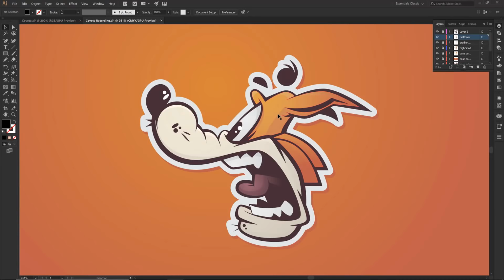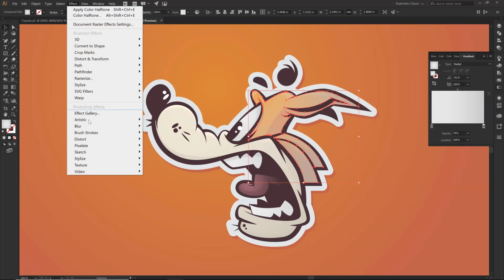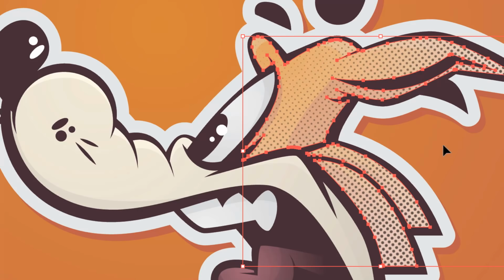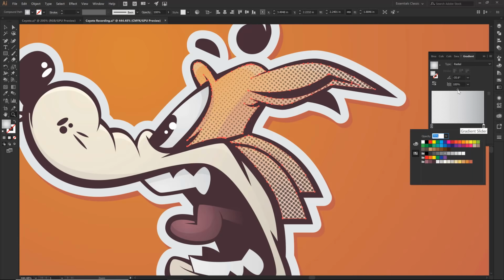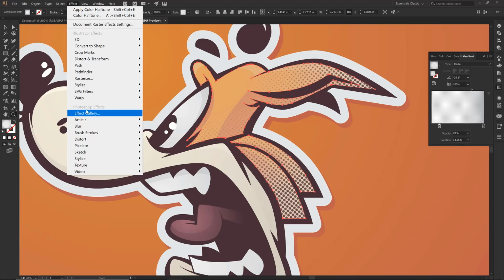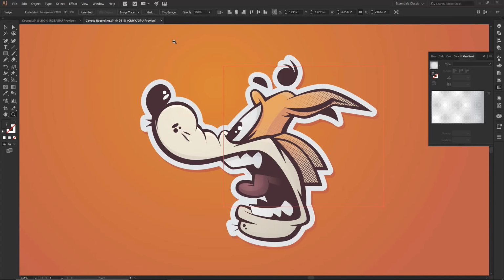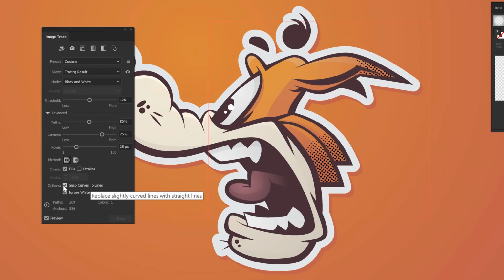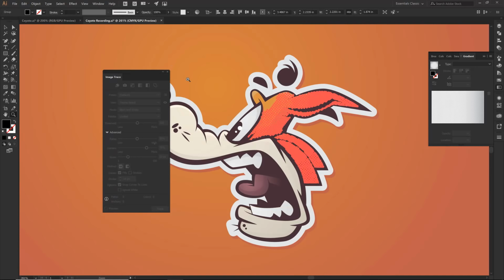Learn Adobe Illustrator: Adding Gradient Halftones Patterns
We will be going through how to add Halftone Patterns using a Gradient in Adobe Illustrator. This will allow you to fade out the halftone in the direction of your light source. We will focus on the direction and value of the gradient. COYOTE TUTORIAL

BEGINNER GUIDES: I have organized Beginner Guides by Primary Building Tools and Beginner Workflows.

DOWNLOAD BRUSHES: Brush Libraries will come to you as Zipped Folders. Once you have downloaded and extracted the folders, Brushes are ready to be used in Adobe Illustrator.

ILLUSTRATOR TUTORIALS: I have organized tutorials by core areas of your Workflow: Building, Editing, and Coloring.

DIGITAL DOWNLOADS: Many of you are jumping over from YouTube looking to download our Adobe Illustrator Brushes and Resource Folders. Digital Downloads will come as Zipped Folders. Extract All before using in Adobe Illustrator.

RESOURCE GUIDES: As I create my artwork, pay attention to the resources being used throughout the Workflows, Tutorials, and YouTube Playlists.

PRIMARY BUILDING: I will use Shapes, Pencil, and Pen Tools in Adobe Illustrator as my Primary Building Tools. Notice I have simplified my drawings and sketches to make this step feel like tracing.

PEN TOOL: If you are frustrated with the Pen Tool, a simple tip is to break down the process into 2 Steps. The first step is to just apply Anchor Points to the start-curve-end of a line or path. The second step is to adjust the Curves with the Anchor Point Tool or Smooth Curve Button in the Control Panel.

EDITING TUTORIALS: I will apply Brush Libraries for my Line Variation. Notice I am using Expanded Editing Tools to clean up my Paths before moving on to the Coloring Step.

EXPANDED EDITING: After completing the Line Variation, I will recommend keeping the “Live” Layer from future Editing. Duplicate and Lock Out. We will be Expanding this New Layer to use with Shape Builder for Fast Editing. Hold down Alt/Option while Editing.

COLORING TUTORIALS: I will use Live Paint to create my Basic Fills or Flat Color Layer. Notice the steps to select and create a Live Paint Group.

LIVE PAINT: Coloring will be extremely easy using Live Paint Bucket. The goal of Live Paint is to create Shapes that we can color using Fills. Once you have completed the Live Paint Group, it is important to Expand and Upgroup. We will leverage these shapes for our Values and Gradients.

KNIFE TOOL: After using Live Paint, Expand and Ungroup. Use a Duplicated Flat Color Layer for your Value Layers. The Knife Tool will cut Shapes. I recommend cutting out all of the shapes first before deleting them. You can use this technique for Highlights, Shadows, or Cast Shadows.